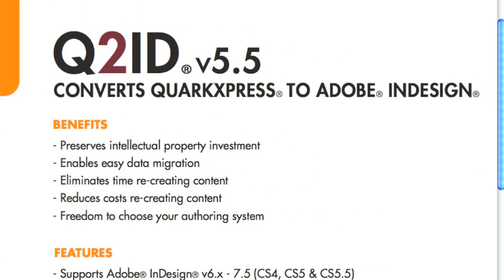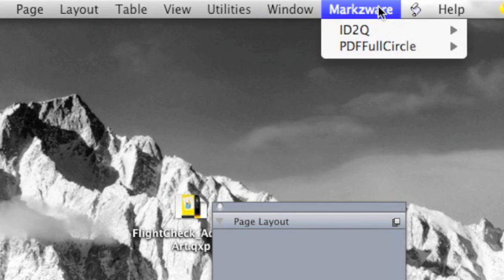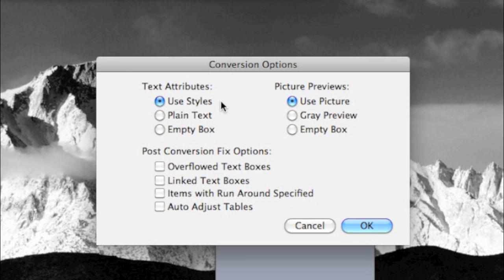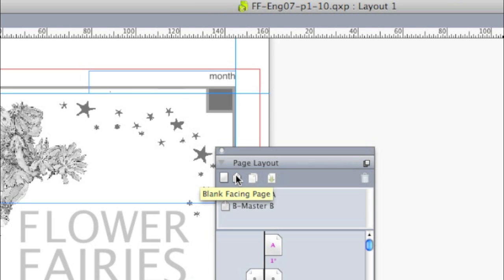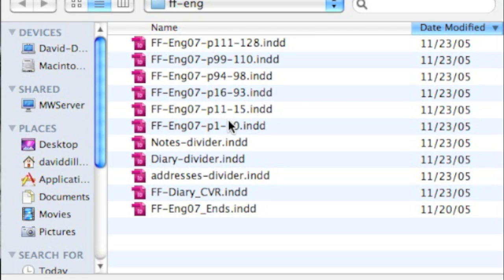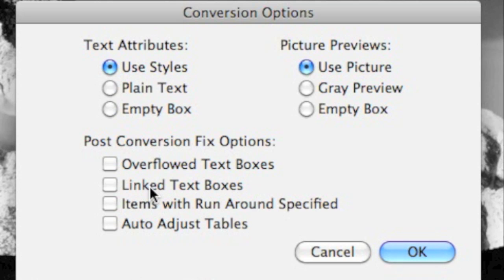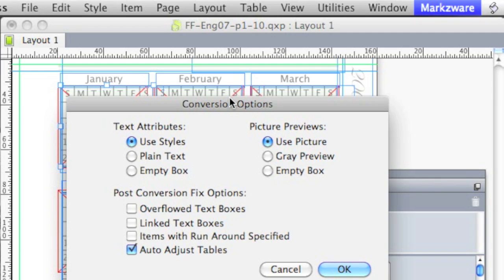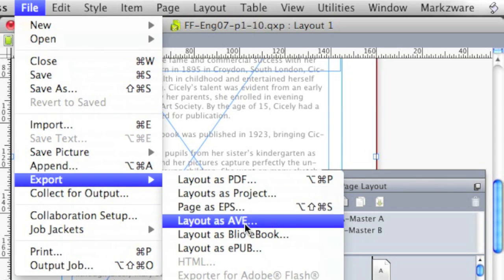ID2Q v6 InDesign to Quark NEW conversion software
ID2Q v6 InDesign to Quark NEW conversion software supports QuarkXPress v9.1, Adobe InDesign CS5.5, on the Mac OS 10.7 Lion platform. This QuarkXPress XTension, released in 2011, runs within QuarkXPress v9.x or 8. It converts InDesign CS5.5 and lower versions, to open InDesign files in QuarkXPress! Get content from InDesign to Quark for Apple iPad! With the App Studio in QuarkXpress 9, you can easily publish your content to the iPad!

The stand-alone IDMarkz app replaces the ID2Q QuarkXPress XTension and converts InDesign to QuarkXPress, Affinity Publisher, PDF, older InDesign versions, and many formats: